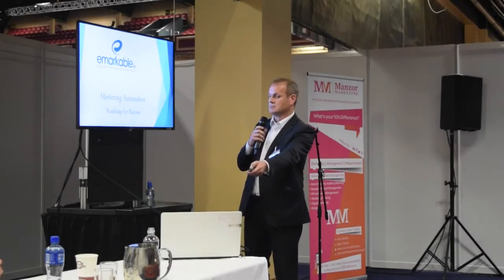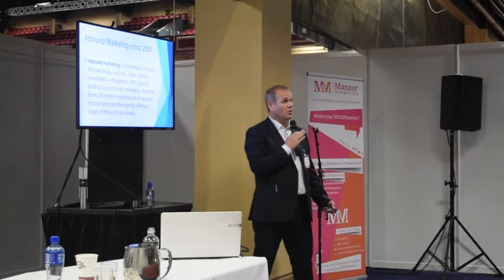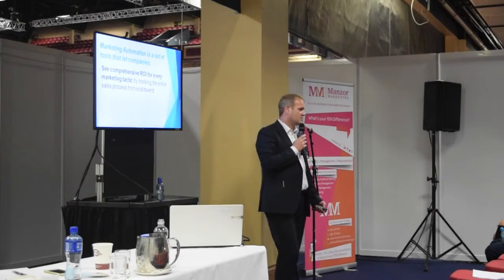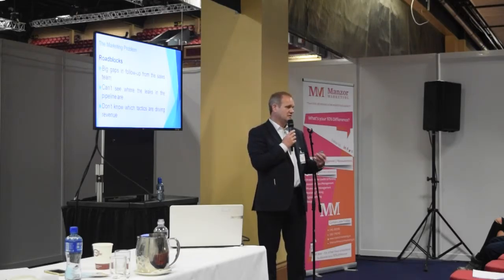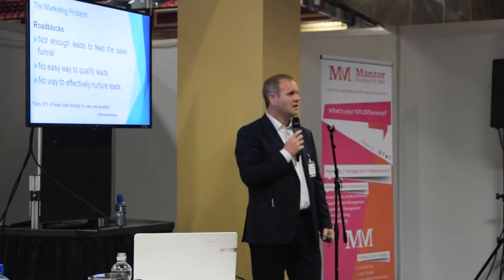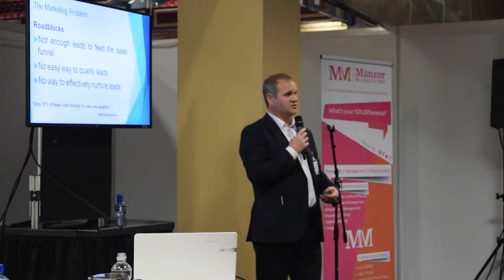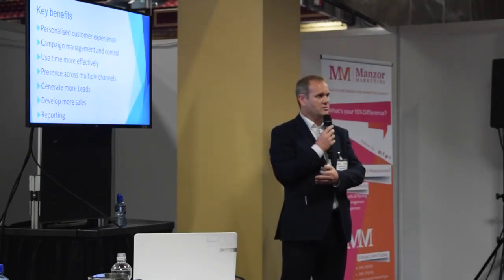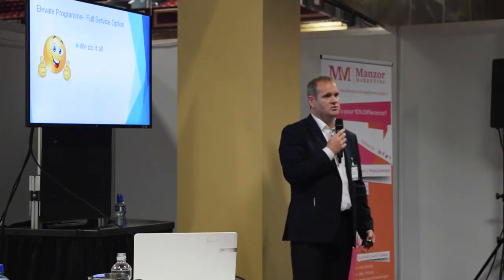Richard Coen- Marketing Automation Success Plan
Marketing Automation Success Plan